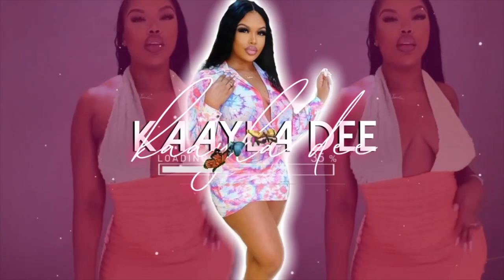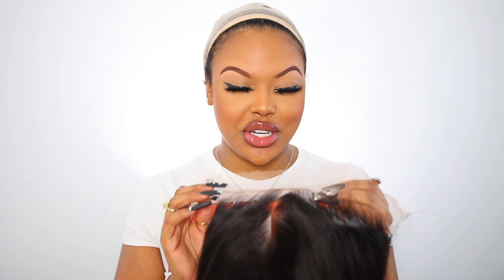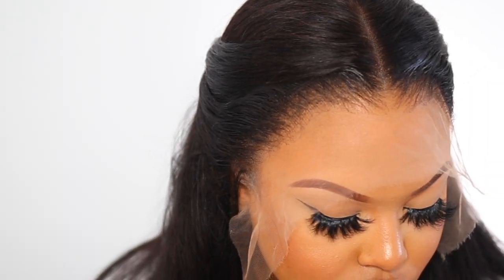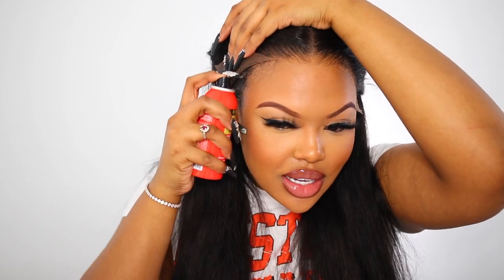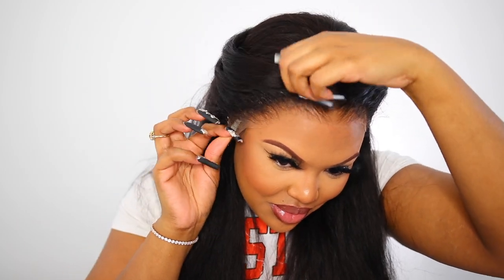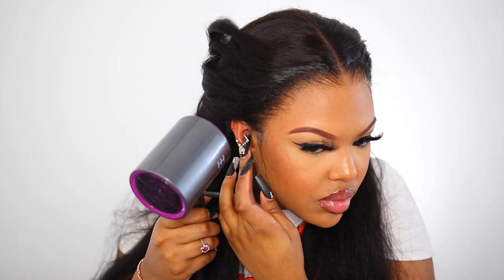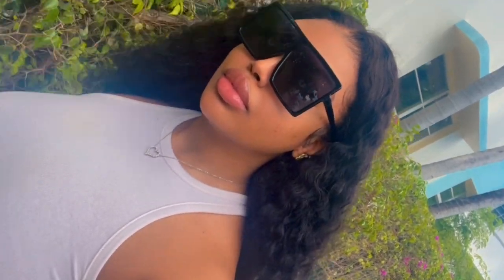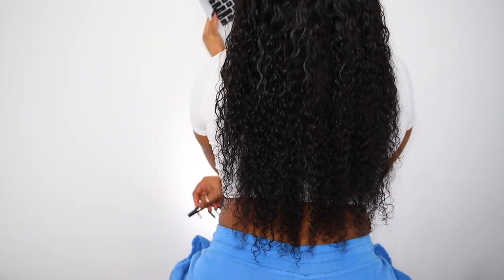1 Wig With 3 Different Style 😍 MUST HAVE! Beginner Friendly Wig | RpgHair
𝐖𝐢𝐠 𝐃𝐞𝐭𝐚𝐢𝐥𝐬
3-in-1 HD Lace & Upgraded Clean Hairline 13x6 Lace Front Wigs  [LFW95]
Density:180%
13*6 Deep Parting space
★ Skin Melted HD Lace
★ Upgraded Clean Hairline
★ Whole Front Bleached